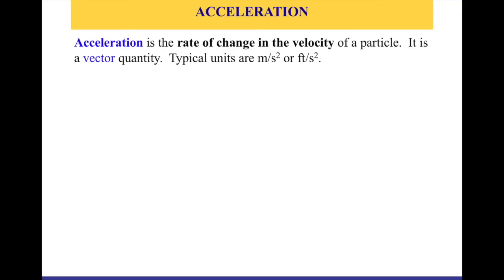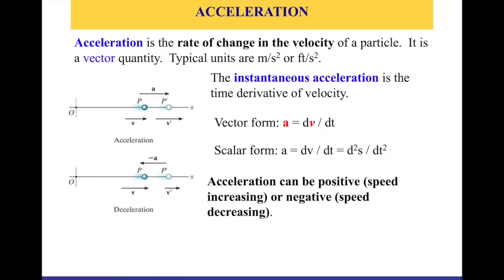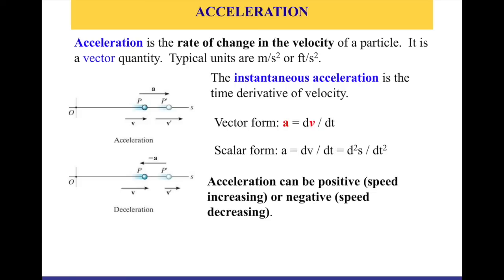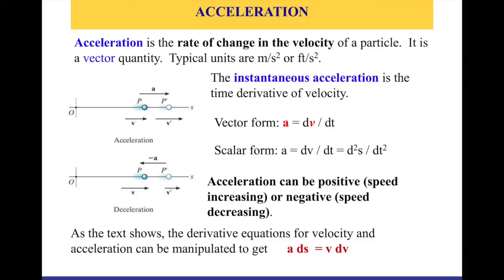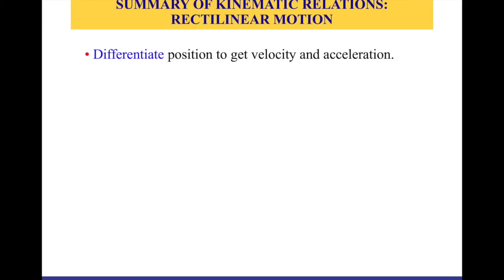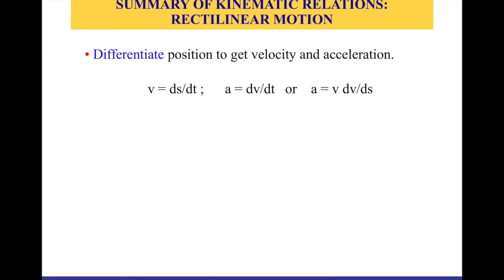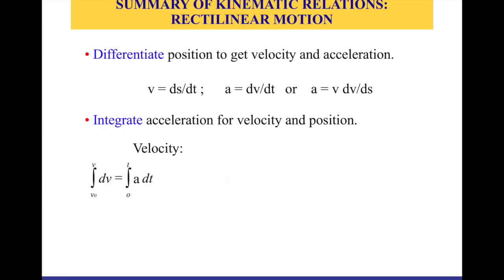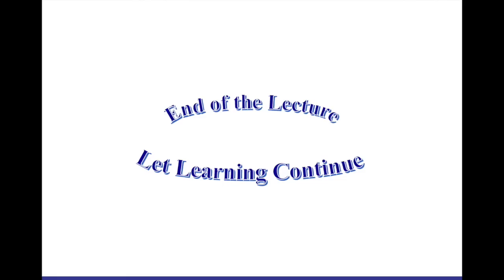Dynamics #004 What are the Differences Between Acceleration and Instantaneous Acceleration?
Accelerate your understanding of acceleration with this insightful video! Explore the disparities between acceleration and instantaneous acceleration, unraveling complex physics concepts with ease. Whether you're a student striving for academic excellence or an enthusiast delving into the world of physics, this video offers clear explanations and practical examples to illuminate the differences. EGE210 #070

Dr. Al-Zube

Statics and Dynamics: Lecture 23 Video 4 - Kinematics of a Particle (Acceleration) | Dr Loay Al-Zube
A Must-Watch Lecture for All Physics Enthusiasts: Learn About Kinematics & Acceleration with Al-Zube